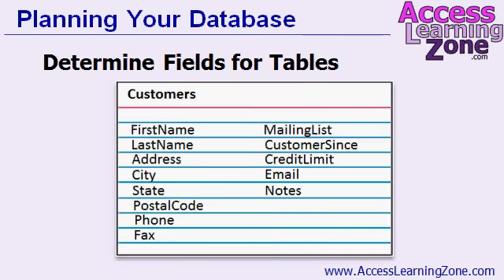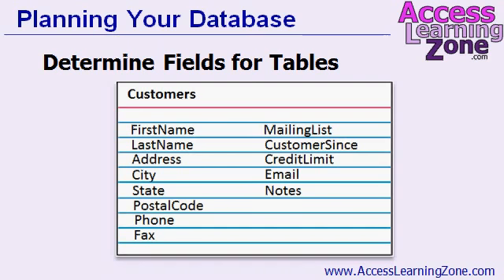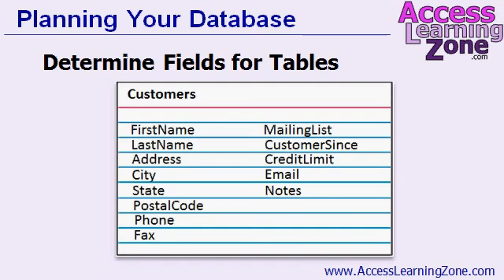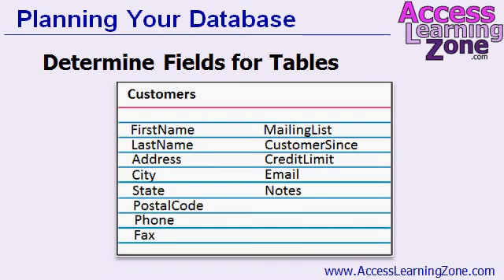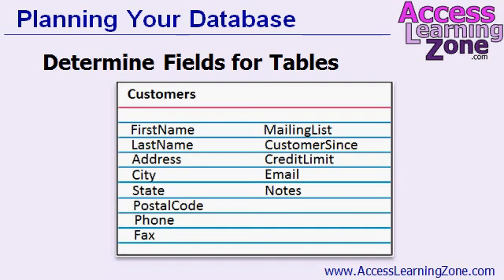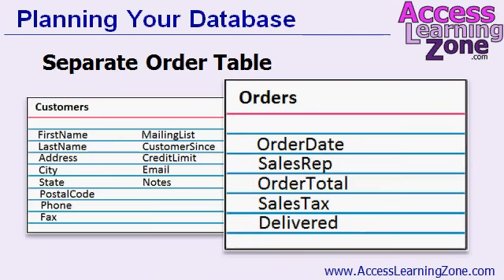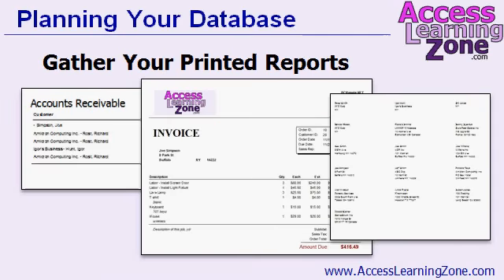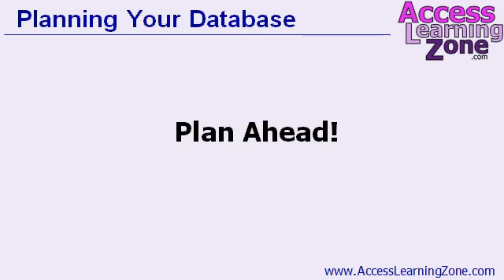Microsoft Access 2010 Tutorial Part 02 of 12 Planning Your Database